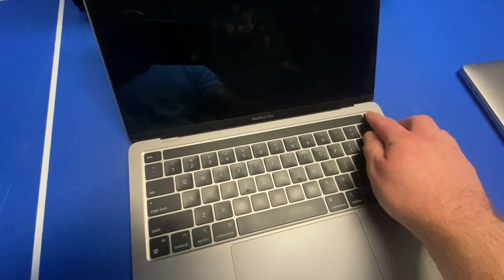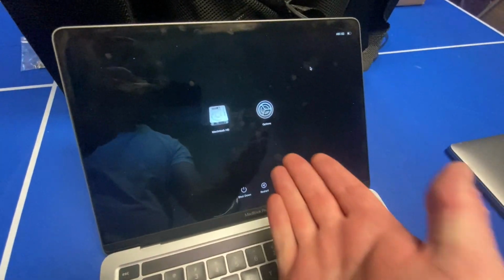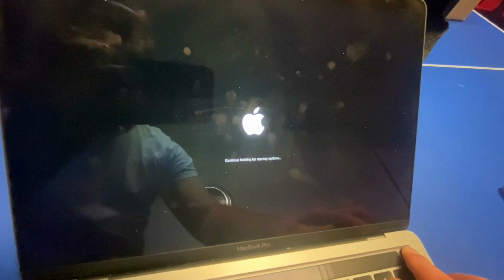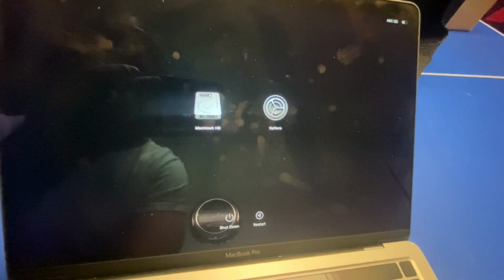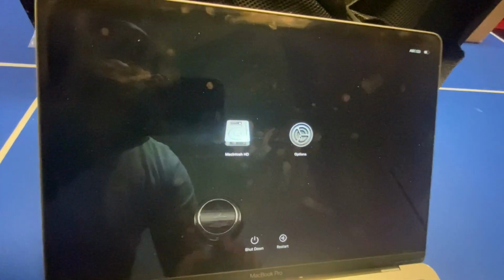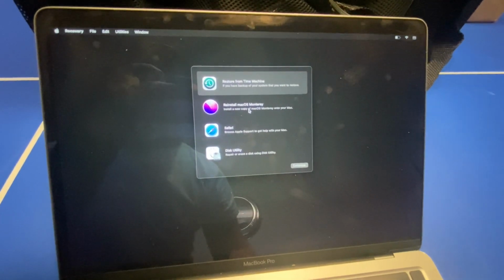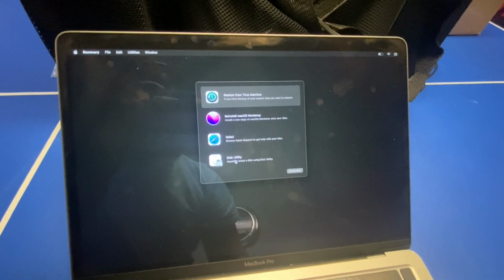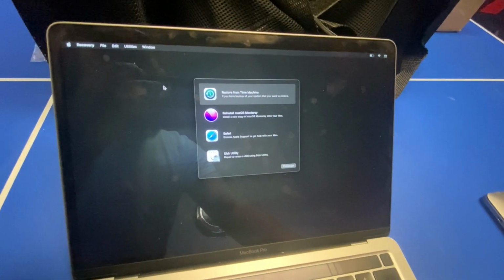How to boot into recovery for Apple Silicon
This video shows how to boot into recovery mode for any m1 or m2 Apple silicon. It shows how to get to Silicon's version of target disk mode and many other things in the tour of the recovery mode. Timeline
00:00 Boot command to get to option screen
00:51 How to boot into safe mode
01:27 option screen and next step to recovery screen
02:15 Lock Screen
02:27 recovery screen and tour of recovery mode